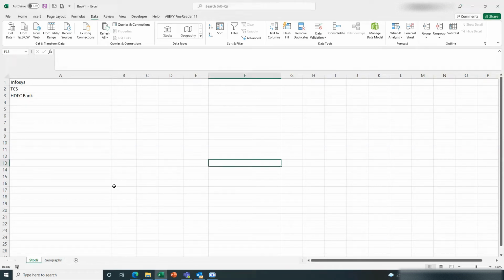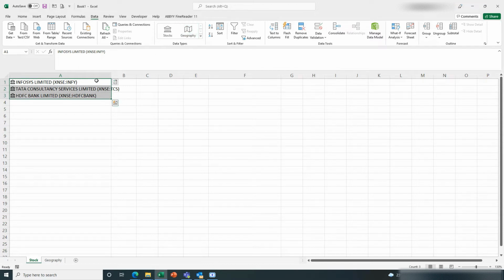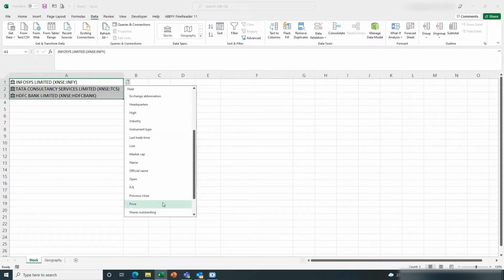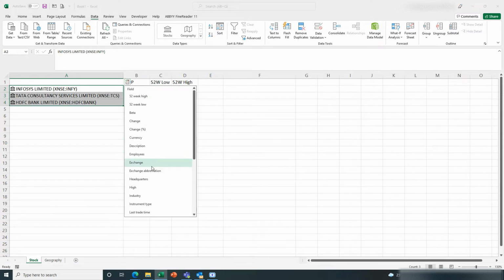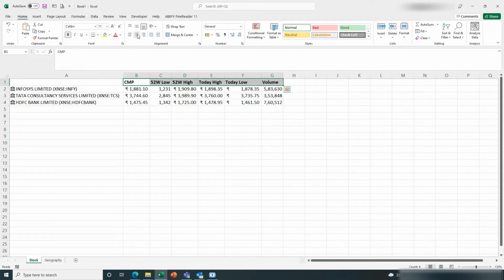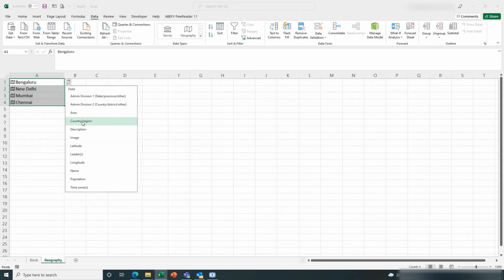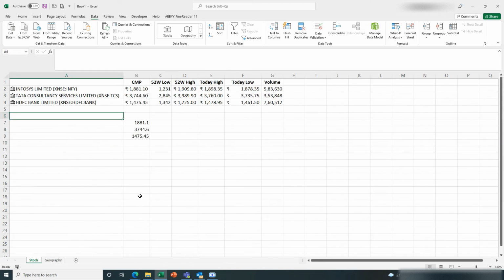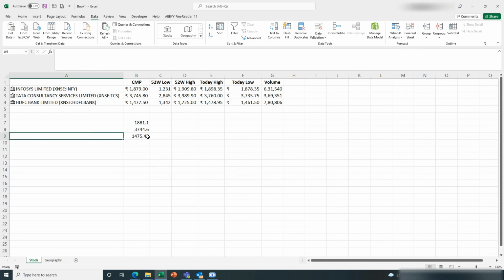Microsoft 365 Excel - Stocks & Geography Datatype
Microsoft 365 Excel now has two new datatypes Stocks & Geography
Stocks can be used to get dynamic data of stocks of various stock exchanges
Geography can be used to get additional metadata of a geography term (eg:City name)

00:22 - Stocks data type
03:36 - Geography data type